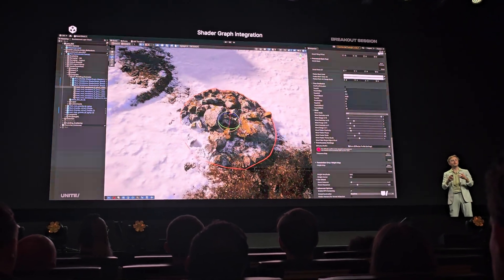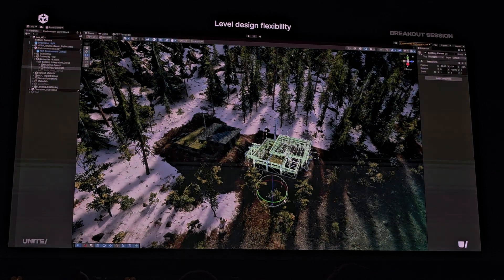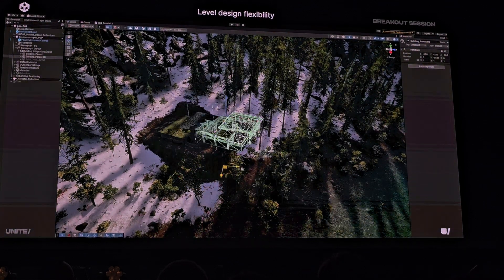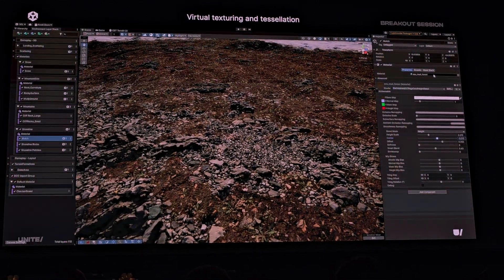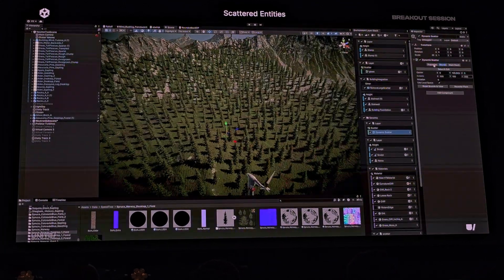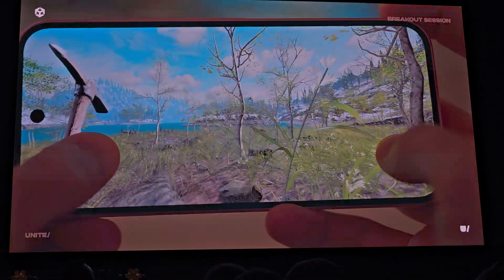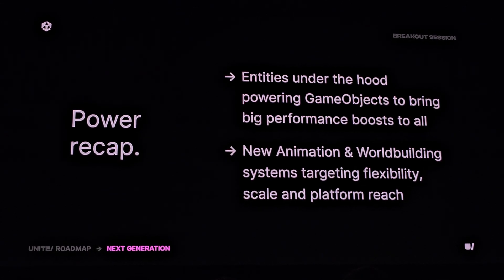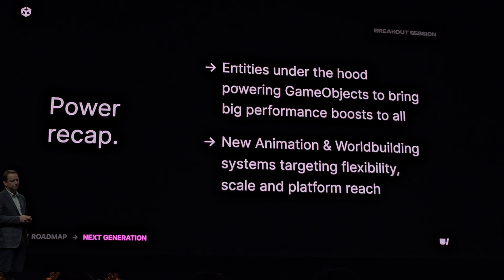Unity next Generation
Unity next world creation tool이 unite 2024 barcelona에서 공개되었습니다. 지금의 terrain system을 대체할 것으로 보이는데 당장은 아니고 로드맵상 next generation이라 이야기하는걸보면 꽤 걸리지 않을까 싶네요.